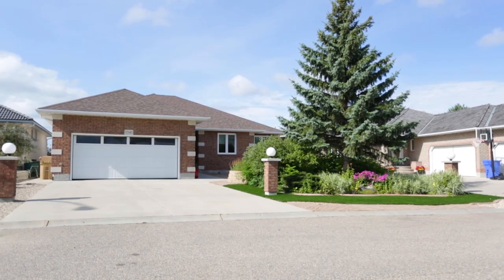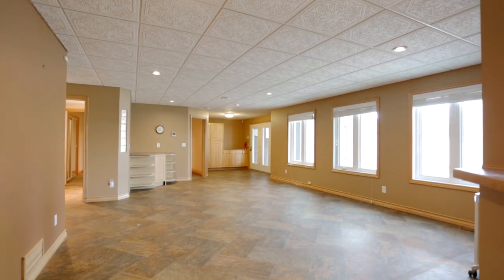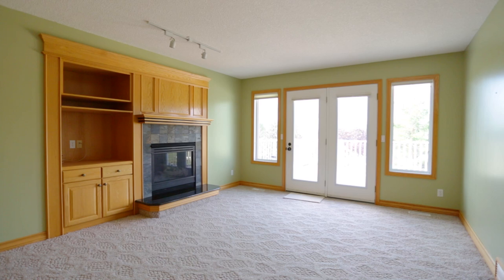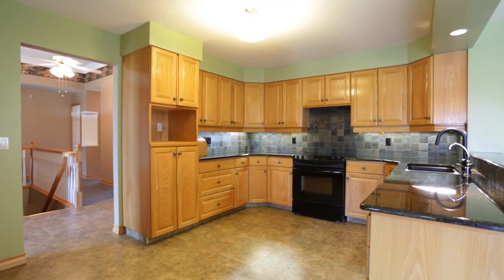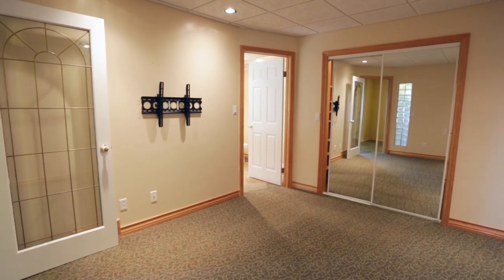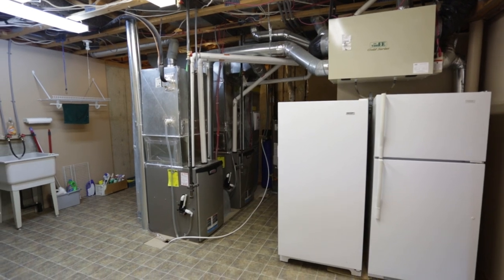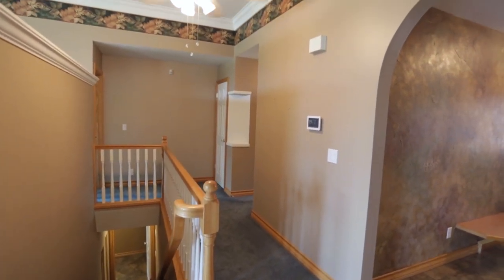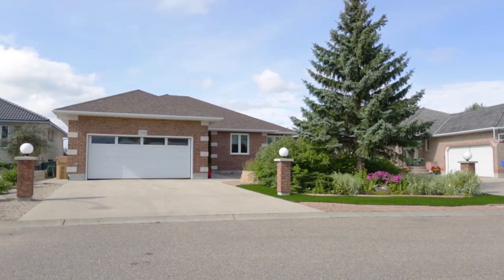3340 Baneberry Drive, Regina, Saskatchewan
This custom one owner home offers you an opportunity for, comfortable suburban living.
Located on a quiet crescent and backing onto a parkway and bike/walking path, this walkout bungalow comes with 4 bedrooms and 3 bathrooms has approximately 1990 square feet  of living space on  the upper level, and 1850 plus storage on  the lower level. Sun West Homes, known for  their quality construction and finishing, Built in 1993 by Sunwest Homes,  this house is on engineered piles and a concrete crawlspace. This home comes with a no maintenance exterior and easy care landscaping, including artificial  turf front and back, PVC fence and stand alone gazebo. Open  the leaded glass  front entry door and step  into a home with many features including a 10  foot ceiling in the great room, gas fireplace in the family room where you'll find garden doors leading  to a maintenance free deck and staircase leading down  to a private patio and beautiful 3 season sunroom. Enjoy the stunning view from  the master bedroom window  with its double closets, ensuite with  jetted tub and separate shower enclosure. The kitchen is complete with granite countertops, slate backsplash, original oak cabinets in premium condition and built-in oak cabinetry in dinette. The lower level walk-out has been professionally developed  with a large rec room,  future private media room and a multi-purpose room with an abundance of buih-in maple cabinets. Here you'll find the 4th bedroom  with a large walk-in closet and its own ensuite with brand new shower. The furnace room offers abundant storage space, utility sink, work counter with storage and ample cupboards above as well as a refrigerator and freezer.  The attached insulated and drywalled garage can house 3 vehicles and has handy hot and cold  water taps and  floor drain and a mezzanine storage area. The metal cupboards are also included.  Many upgrades have been undertaken in this home  in 2O14 including  top of  the line Energuard triple pane double argon gas low E heat repellent windows, new shingles and two Lennox  top-of-the-line high energy gas furnaces  with 2 wi-fi  thermostats. Along  with two air conditioners and an air-to-air heat exchanger you  will enjoy year-round cost effective comfort. This is a one-of-a-kind home  that is a pleasure  to show. It will be a great family home  for many years'